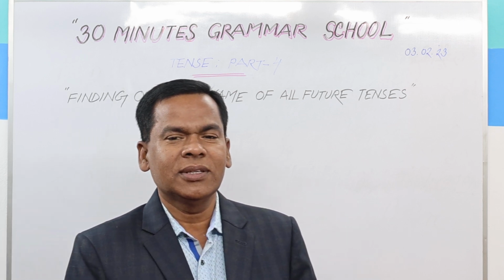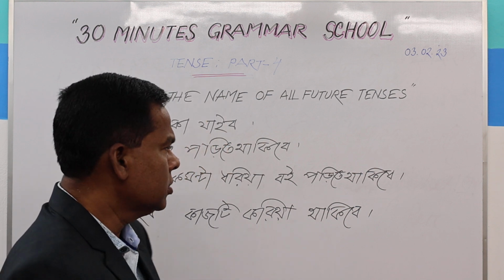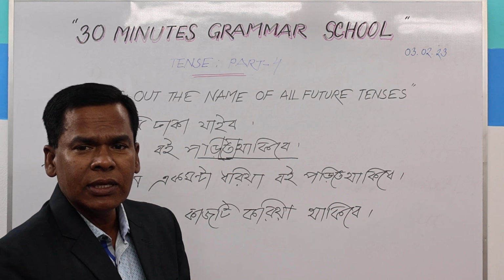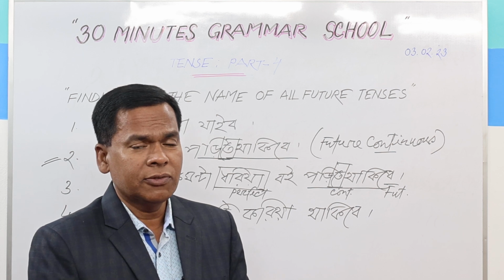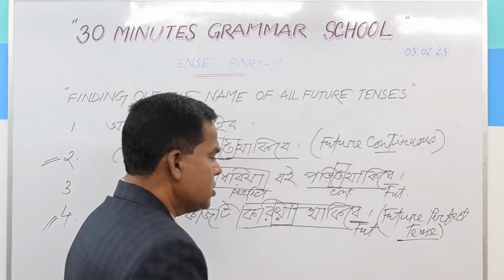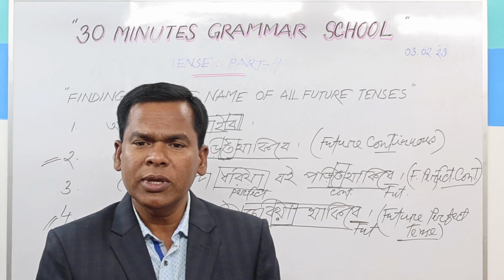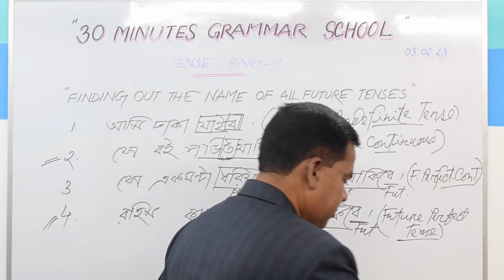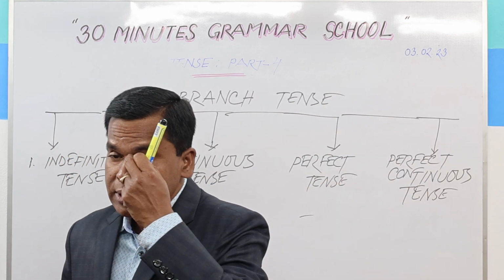Easiest tricks of learning Tense part :04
Easiest tricks to learn tense.
Basic discription on tense.
Final Part.
Tense learnig
By
Samir Chandra kirtunia
M.A. in English
Senior English Teacher
S.M. Model Government High School.